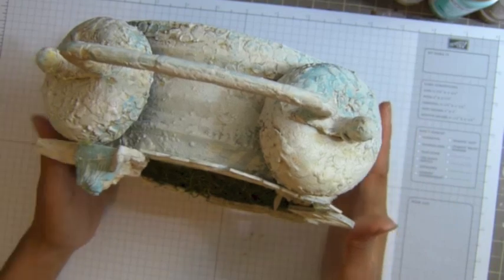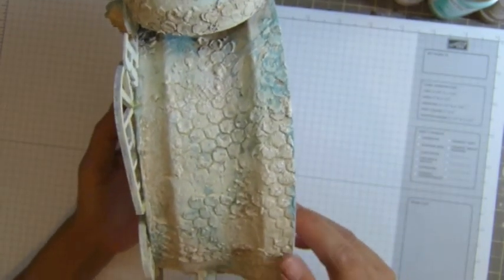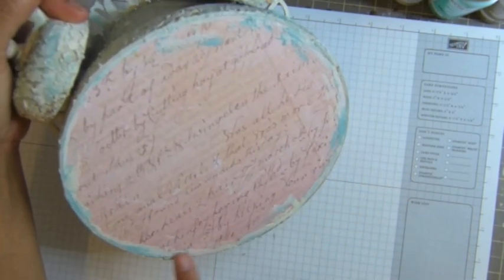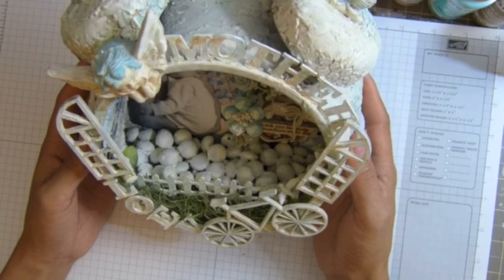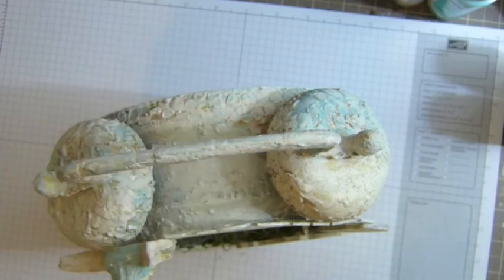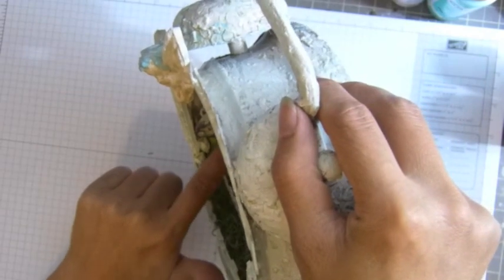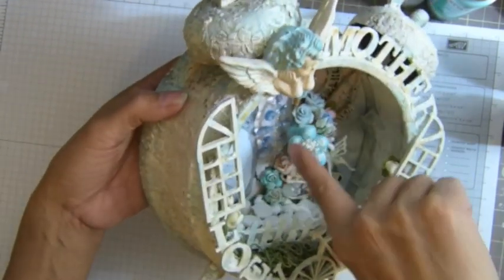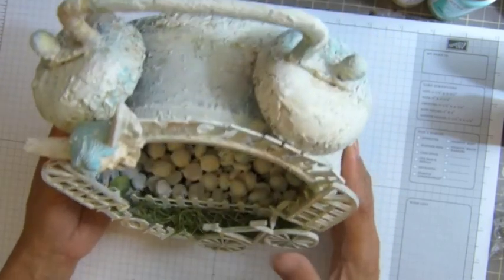Altered clock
Thank you Rosana for the clock!!